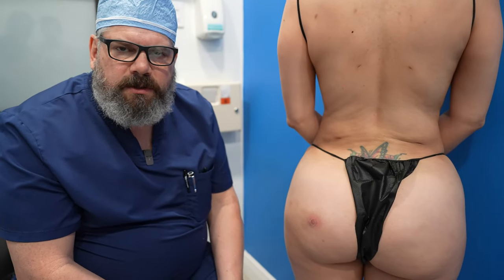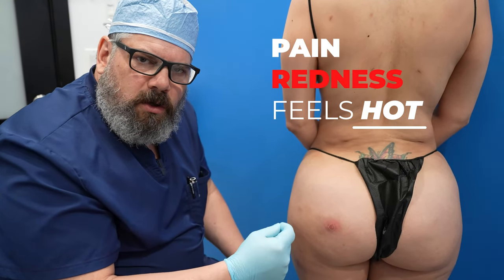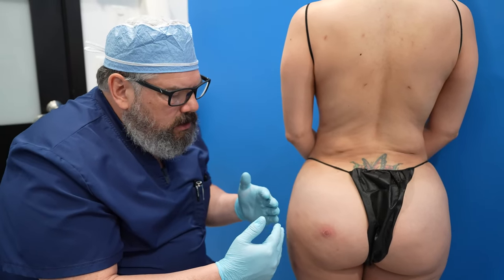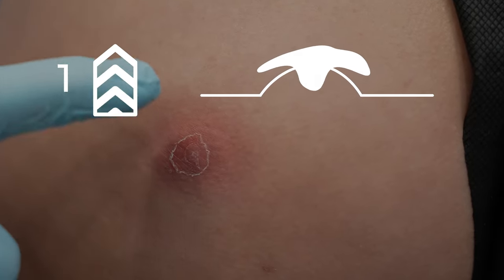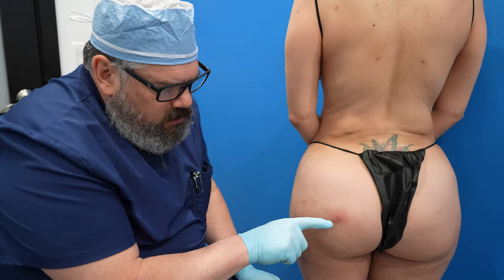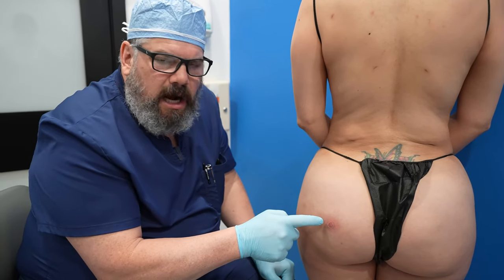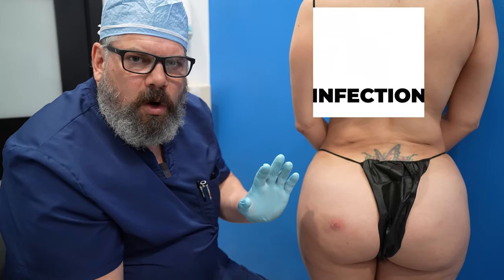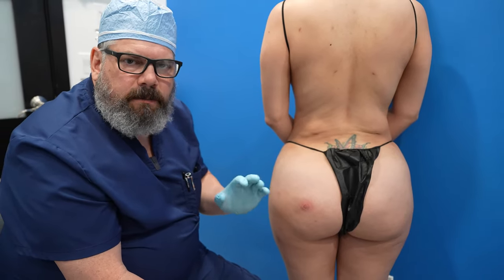Red Marks After a BBL, Can it be FAT Necrosis? 😱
Had a BBL and are now dealing with a red mark on the buttocks?  Is it painful?  Can it be an infection?  Is it a boil?  Will it go away?  Dr. William has all the answers to this possible BBL complication.  Dr. William loves to educate his patients, and it is extremely important to be prepared for all the possible outcomes of a Brazilian butt lift procedure. Have you had an experience with FAT Necrosis, if so, let us know your story in the comments below.

220 Alhambra Cir First Floor